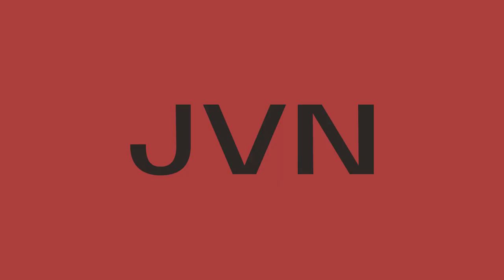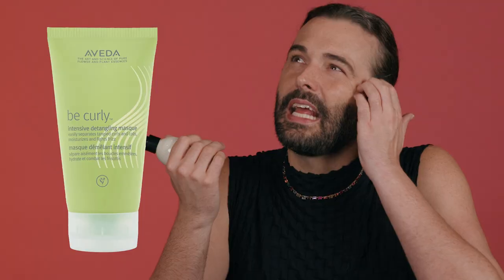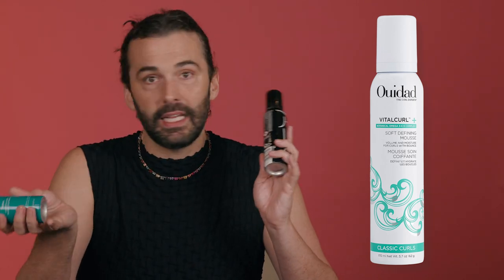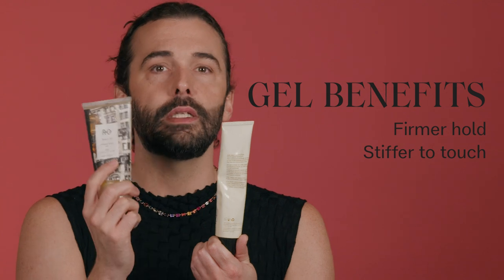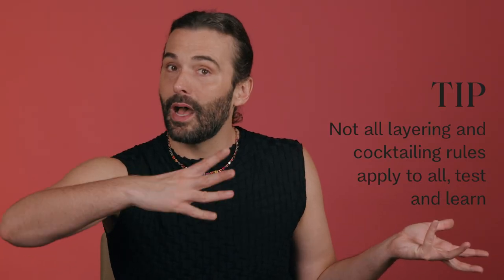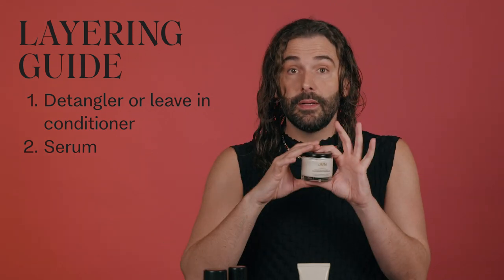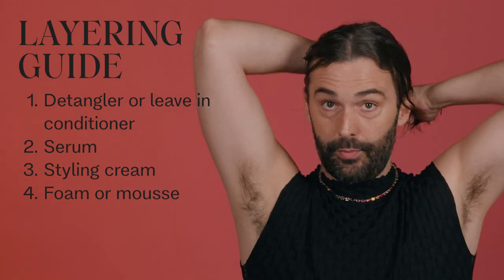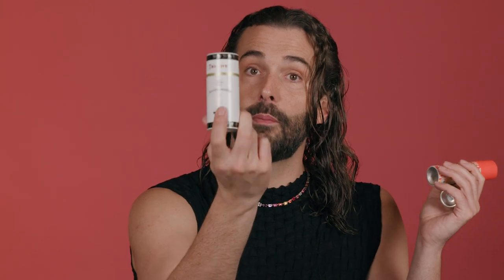How to Layer Your Hair Care Products + My Hair Routine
Let's talk all about hair care! We're talking the 9 main categories of hair care styling products and we're talking about my favorites in each category. Then we're talking all about how to layer your hair care products. In hair care we have serums and creams and mousses and hairspray and detanglers and gels and pomades and oils and dry shampoos and leave in conditioners and the list goes on! It can be overwhelming, so let's talk about the 9 main categories of styling products and my favorites for each. We're talking OUAI and Kevin Murphy and Aveda and Shu Uemura and Kristin Ess and of course my favorite, JVN Hair! We'll also go through my hair care routine depending on what I want to do - and talk through what hair care routines you should do for your hair type from 1a to 4c!

Let me know if you want me to add links to each of these hair care styling products, you can of course shop all JVN Hair

It's hair care 101 time! We love healthy hair, we love our natural hair when it's healthy, strong and gorgeous. So let's talk how to take better care of your hair, and that starts with understanding your hair care products and categories. And then how to use each hair care product to achieve your hair goals and results. We're talking the best hair serum of 2023 and the best hair gel of 2023 and the best hair oil of 2023 and the best detangler and best dry shampoo and best leave in conditioner and best hair moisturizer and the best hair products of 2023 and the best mousse of 2023 and best products for curly hair and fine hair and thin hair - all of the hair! So if you're wondering what hair care products do I need and how do I use them, then come on in! What are your favorite hair care products? And where do you buy them? Target or Sephora or Ulta - I would love to know in the comments!